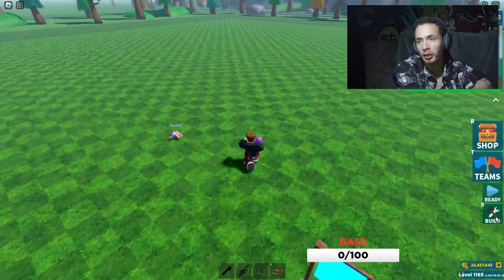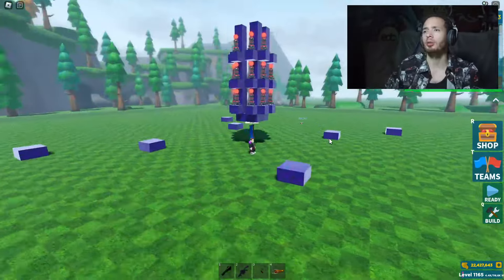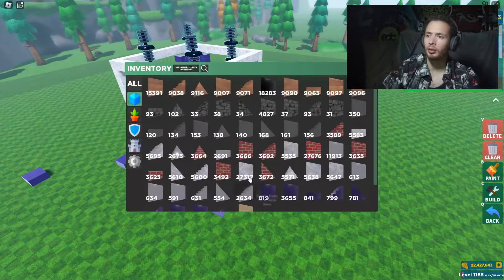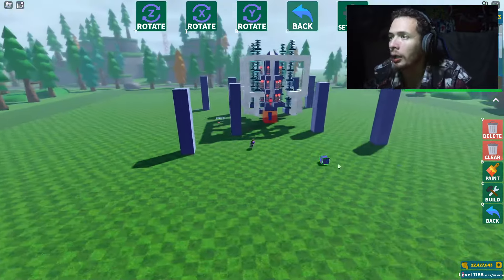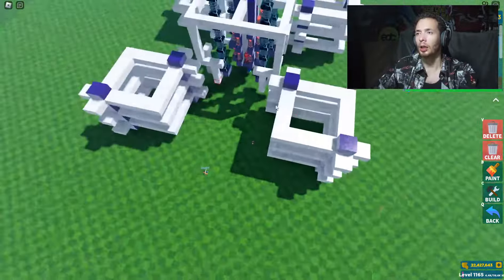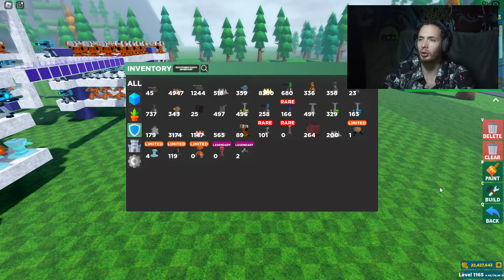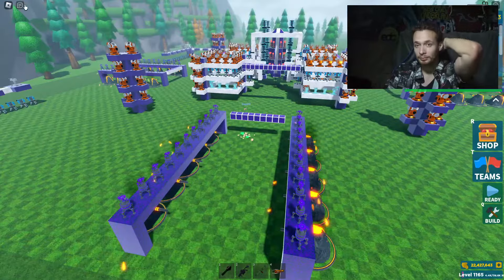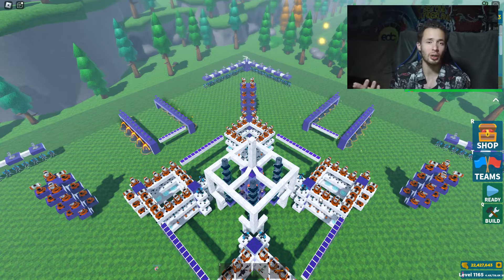Roblox Zombie Defense Base Building: Fortifying Dozeoff's Stronghold with Obsidian and Marble!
Prepare yourselves for an epic base-building adventure in Roblox's Zombie Defense, where creativity meets survival strategy! In this gameplay episode, I took on the challenge of fortifying DozedOff's base, and the result is nothing short of spectacular.

Starting in the heart of the structure, I meticulously constructed the core using a combination of obsidian and marble blocks, infusing a touch of elegance into the fortifications. The centerpiece featured killer turrets and tesla turrets, bolstered by shield generators strategically placed on each corner, forming an impenetrable defense.

Expanding outward, I erected pillars, creating a robust framework seven blocks away from the central structure. These pillars were ingeniously linked, forming squares with marble blocks, totaling four squares on every side of the main base. With three layers in the squares, they became ideal platforms for deploying an arsenal of turrets, including Lava, Summer, Super, and Rocket turrets, meticulously arranged to maximize their firepower.

But the defensive innovation didn't stop there. Four additional pillars, standing ten blocks away, became the foundation for an array of Rocket turrets, turning the outer perimeter into an impervious wall of destruction. To safeguard the corners, I designed four mini-bases, each fortified with Plasma turrets, Mechanic turrets, and Hydra turrets, creating an additional layer of defense.

In the midst of all this strategic brilliance, I carved out an ambush area, strategically positioned at the midpoint of the outer sides. Here, Volcano turrets and Shocky turrets lay in wait, ready to unleash chaos upon any zombie horde daring to approach.

Witness the meticulous planning, creativity, and precision that went into crafting this ultimate defense. Whether you're a seasoned Roblox player or a base-building enthusiast, this episode is bound to inspire your next architectural masterpiece. Join me in this exciting journey, and let's conquer the apocalypse together, one block at a time!